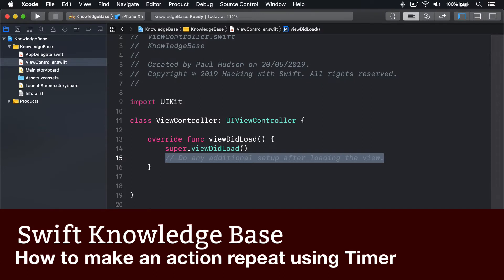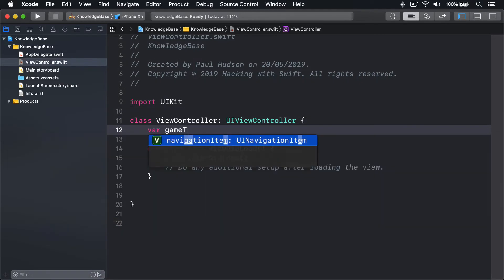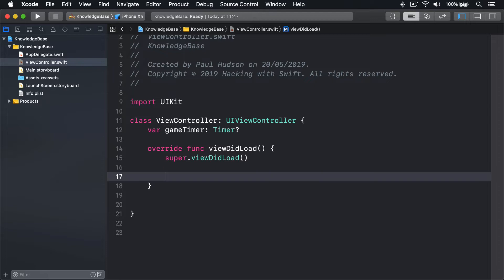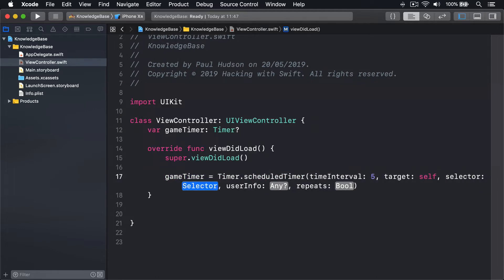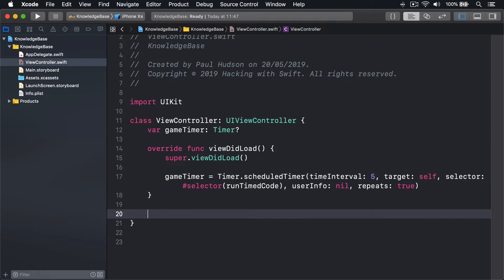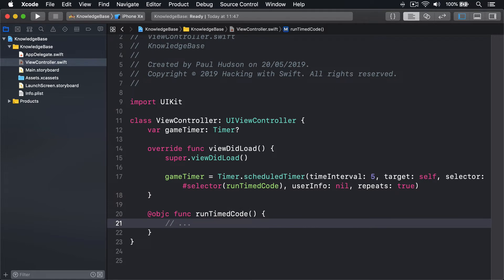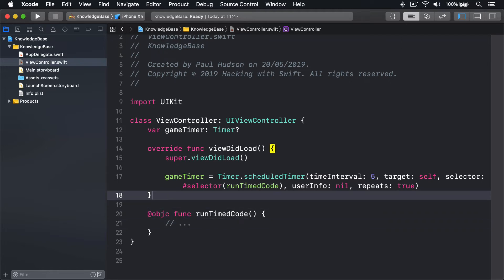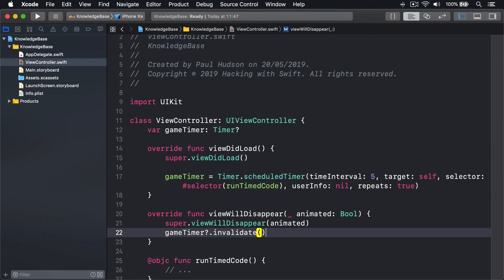How to make an action repeat using Timer – Swift 5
Timers are a great way to run code on a repeating basis, and iOS has the Timer class to handle it for you.